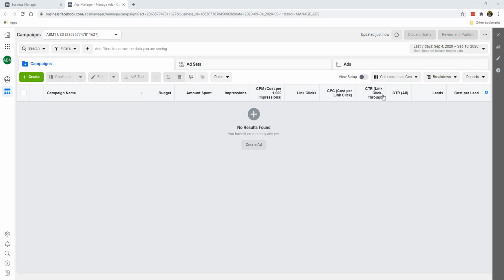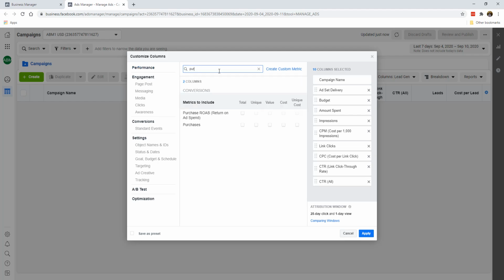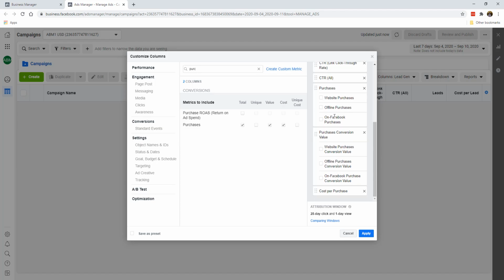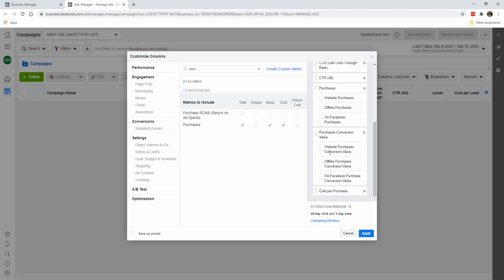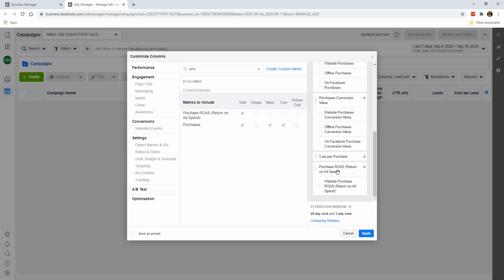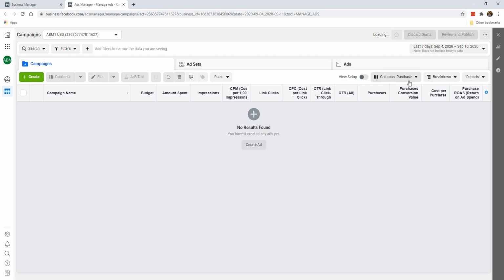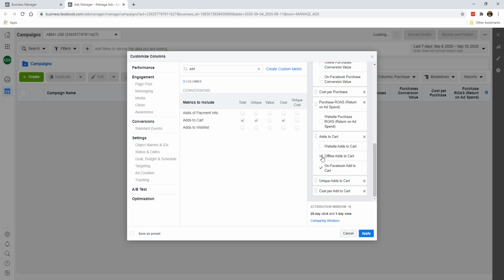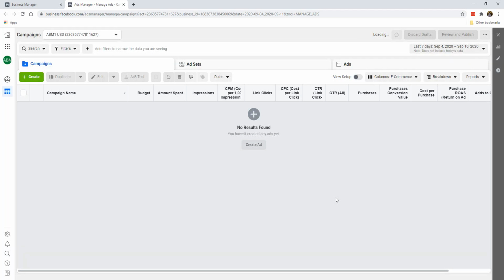07 Ads Manager Column Setup Purchase E Commerce